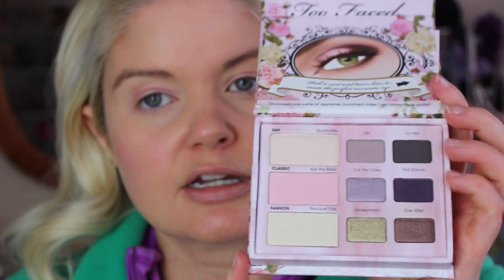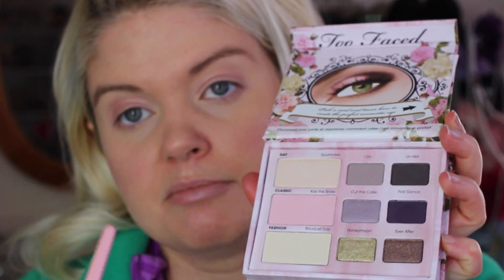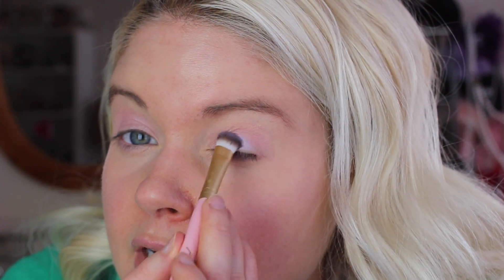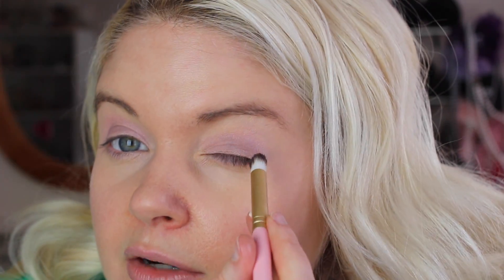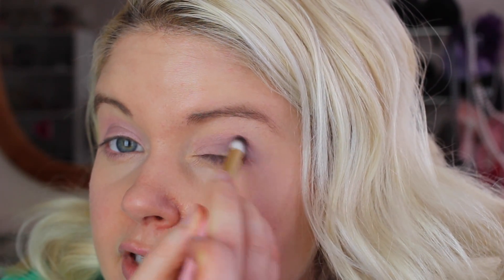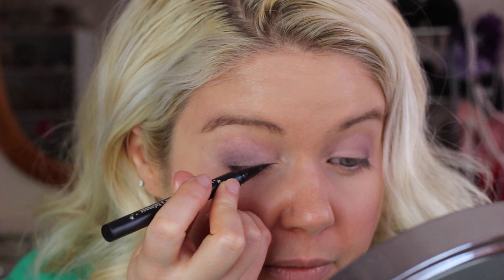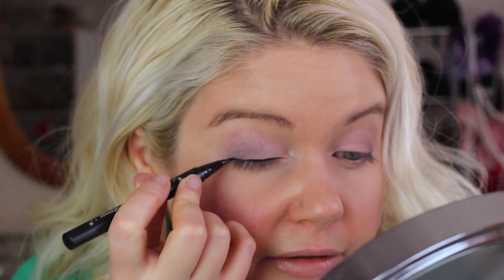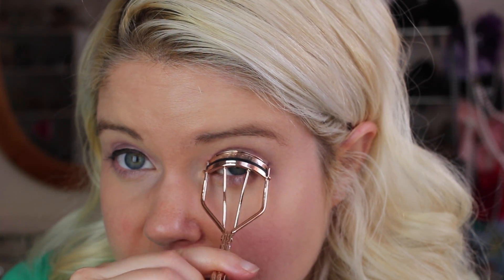Sweet and Romantic Valentine's Day Makeup Look Tutorial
Valentine's Day is all about romance!  So here is a sweet, soft, romantic makeup look that's perfect for beginners (at love or makeup)

PRODUCTS MENTIONED:

Maybelline Color Tattoo in Inked in Pink
Too Faced Romantic Eyes
Maybelline Super Stay 24 Hour Lip Color in Timeless Rose